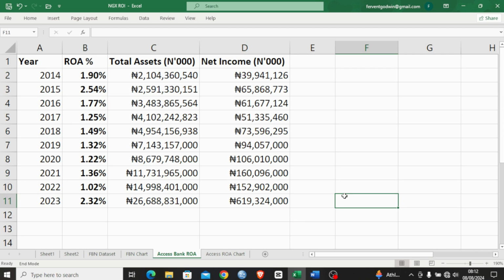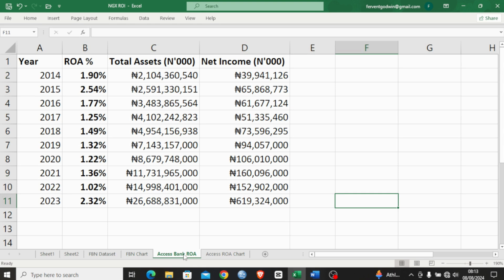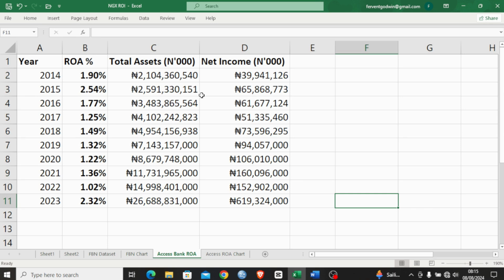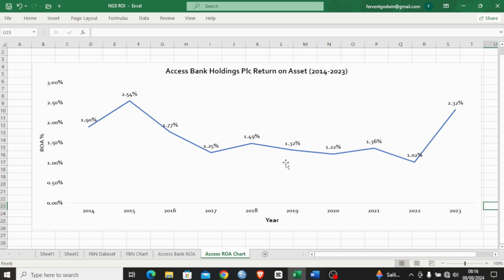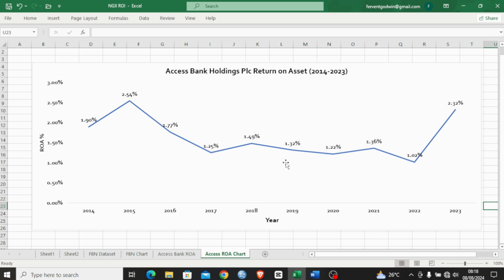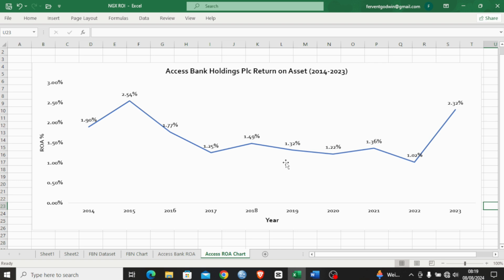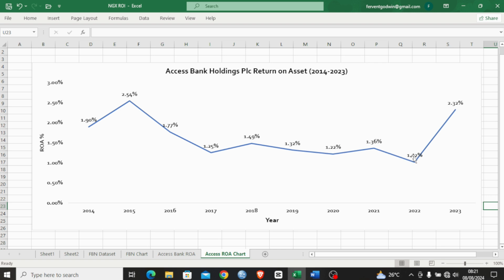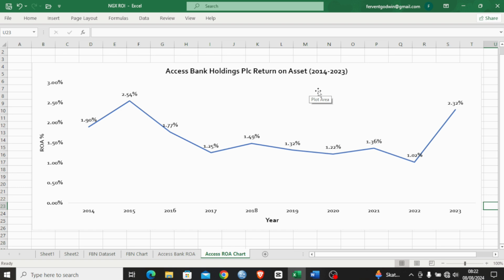Access Bank Return on Asset Analysis (2014-2023)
In this video, we dive deep into Access Bank's Return on Asset (ROA) ratio from 2014 to 2023. Using a detailed line chart analysis, we explore the trends and patterns that have shaped the bank's profitability and efficiency over the years. Whether you're an investor, financial analyst, or just curious about Access Bank's performance, this video provides valuable insights into how effectively the bank has been utilizing its assets to generate profits.